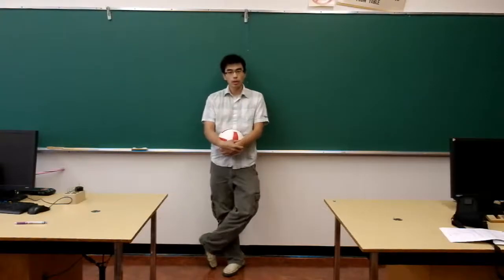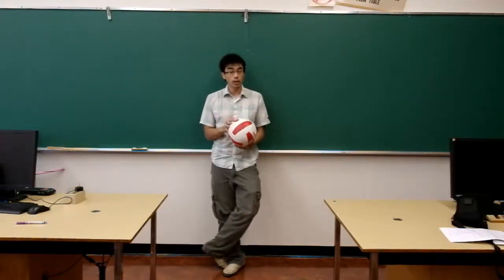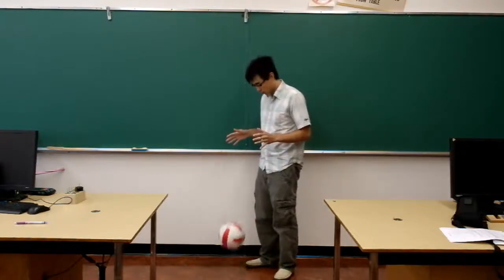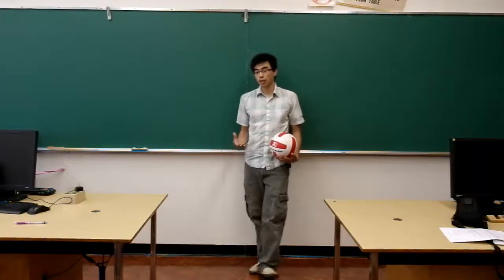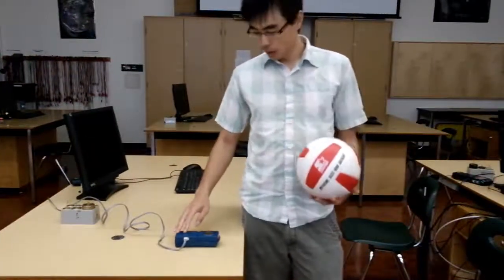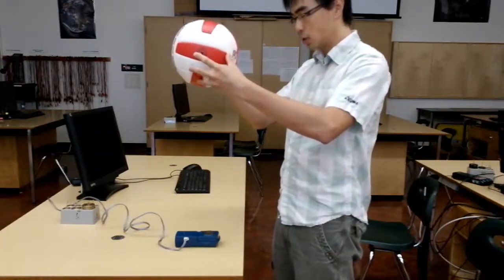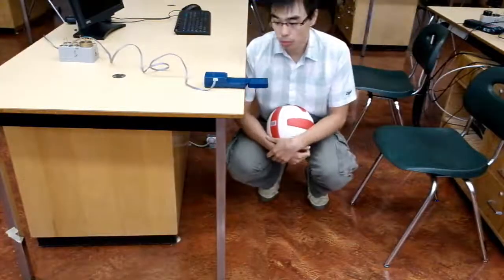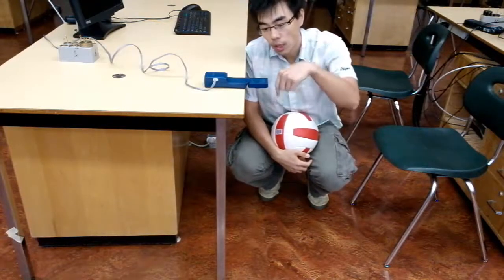Energy of Tossed and Bounced Ball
This video introduce the concepts and equipment of the ''Energy of a Tossed Ball and a Bounced Ball'' lab